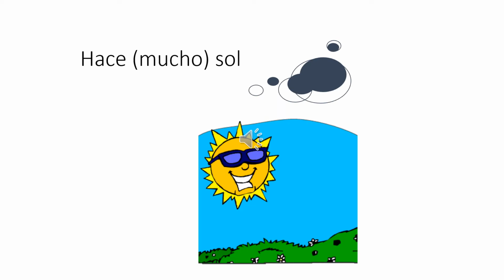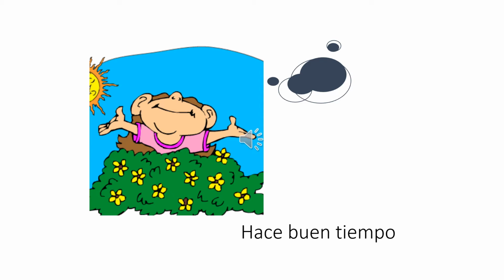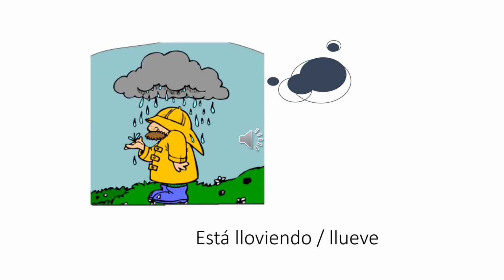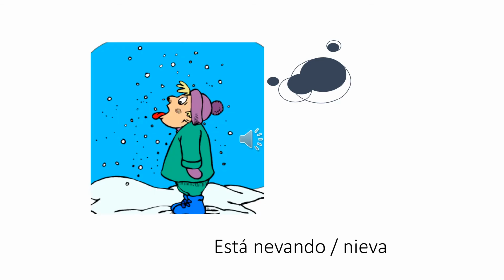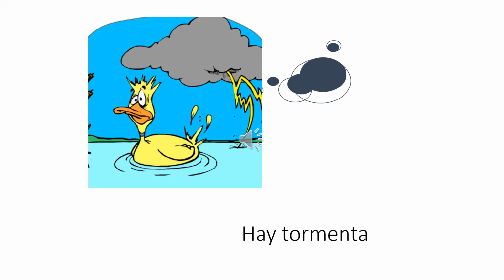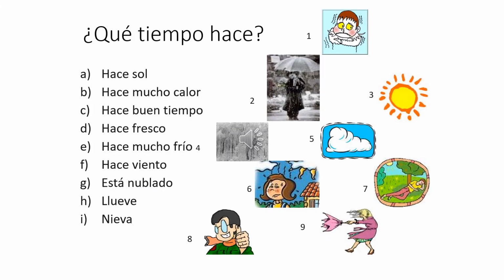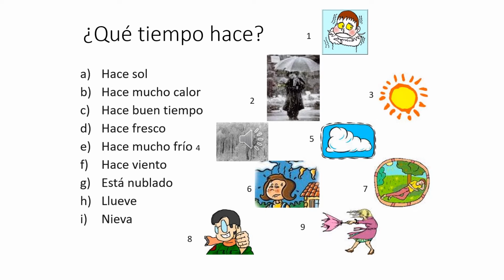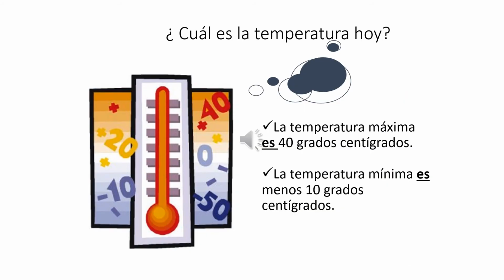Parte 3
Part 3: Panorama Chapter 5 Vocabulary